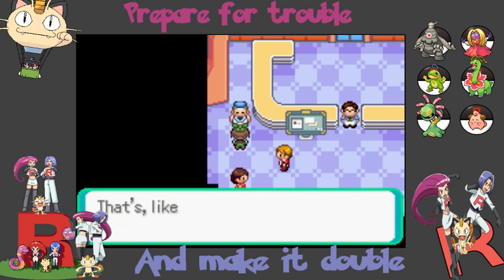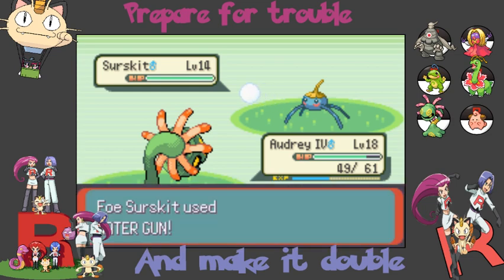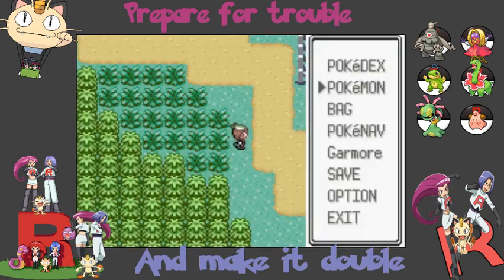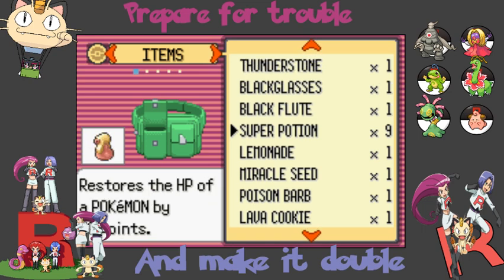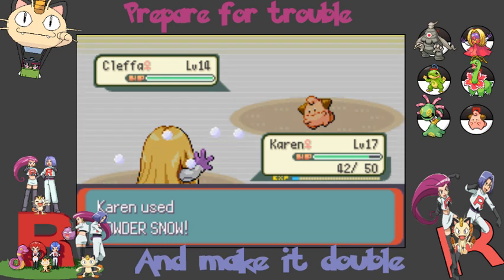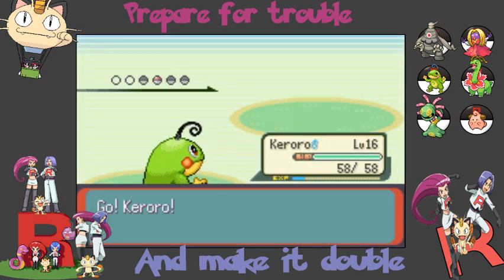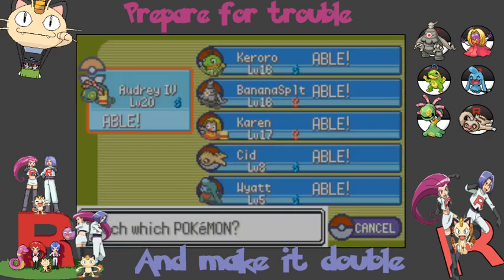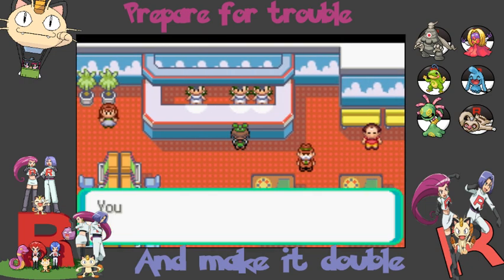We Are Cursed | Pokemon Emerald Randomized Nuzlocke Episode 4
This time, we take on the Dewford Gym and try to break the "Death Every Episode" curse. Along the way, I give some opinions about Pokemon Sword and Pokemon Shield.

Team Rocket Twitch overlay by Venomnessvamp on deviantart -- Watch live